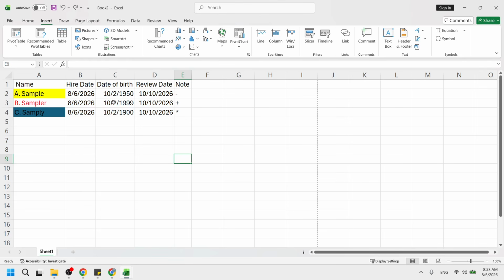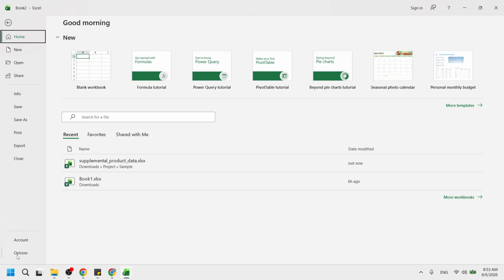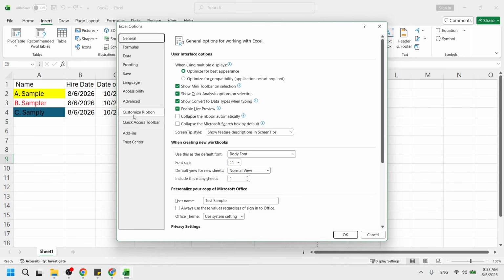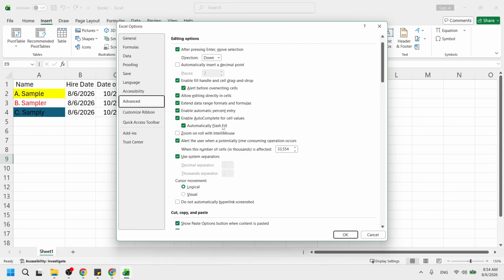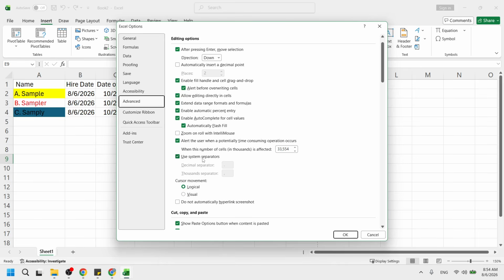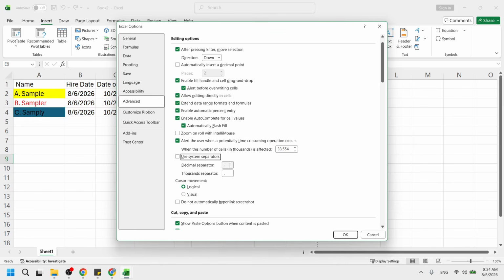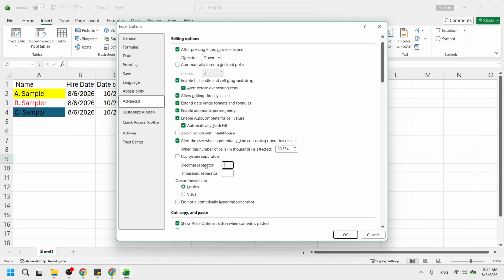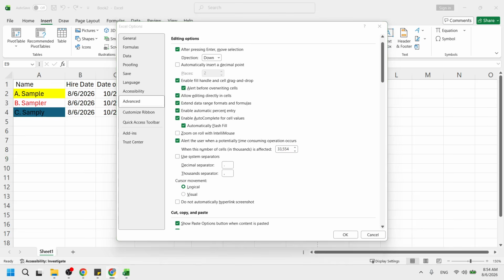How to Change to . in Excel [2026 Full Guide]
How to Change to . in Excel

Need to change the decimal separator to a period in Excel? This tutorial guides you through the exact steps to customize your settings on any device using Excel.

Learn how to change the decimal separator to a period in Excel by accessing the File menu, navigating to Options, and adjusting settings under the Advanced tab. This video shows you how to uncheck "Use system separators" and manually set a period for the Decimal separator and a comma or space for the Thousands separator. These changes apply to all workbooks, ensuring your numbers display correctly. If you close the Options window by mistake, simply reopen it via the File menu.

⏱️ Chapters
0:00 Intro
0:27 Click File
0:48 Click Options
1:12 Click Advanced tab
1:32 Uncheck Use system separators
2:06 Type period in Decimal separator
2:33 Type comma or space in Thousands separator